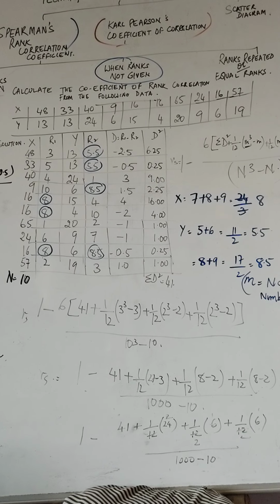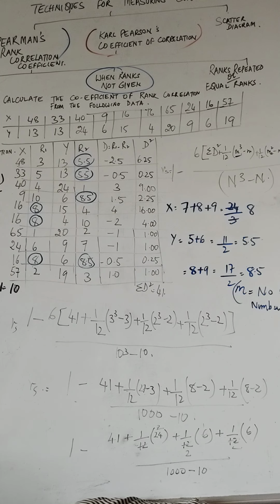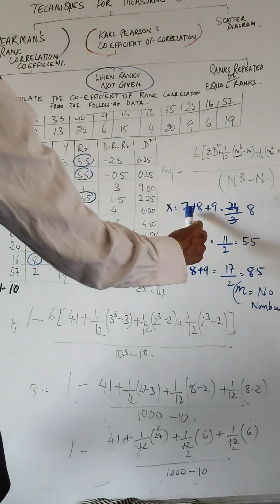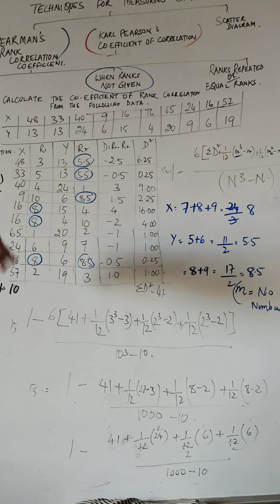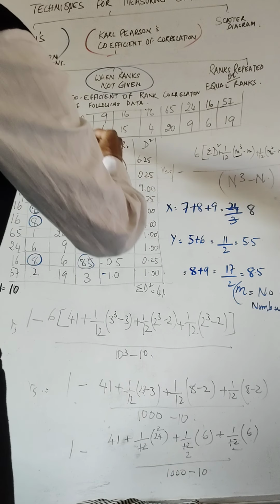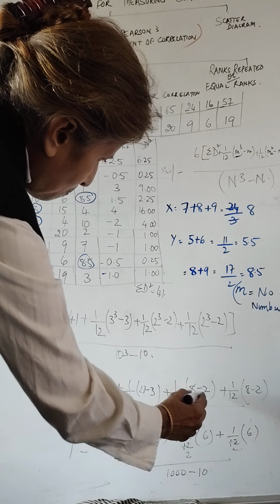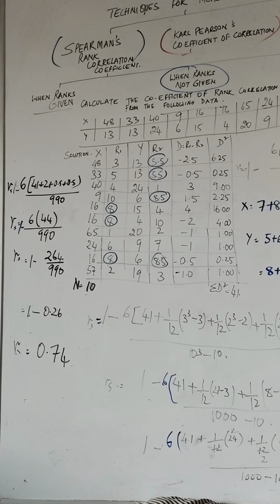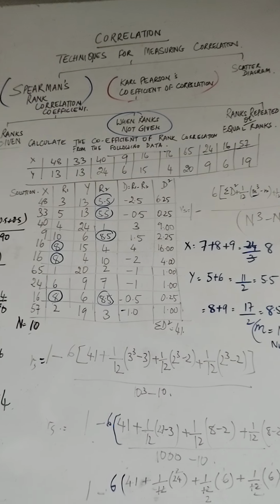Class XI: Spearman's Rank Correlation Coefficient with equal ranks